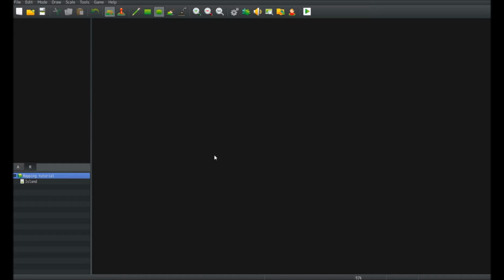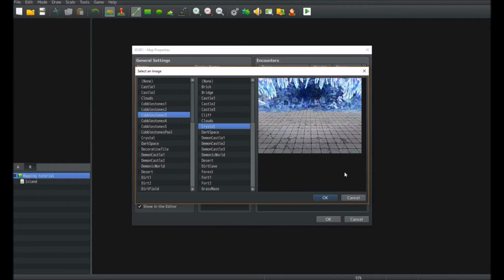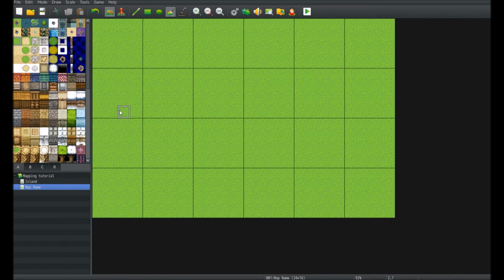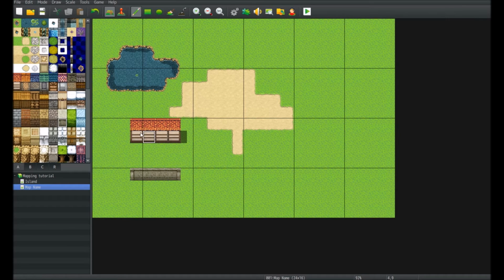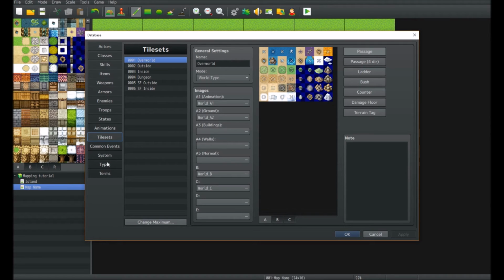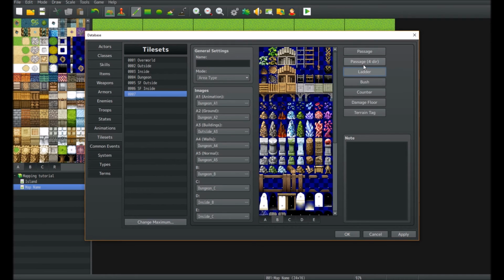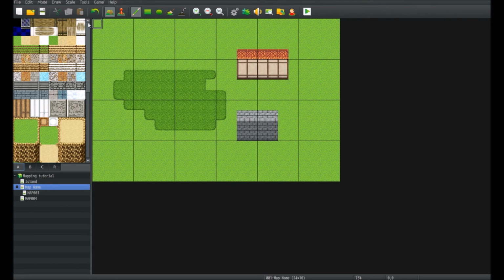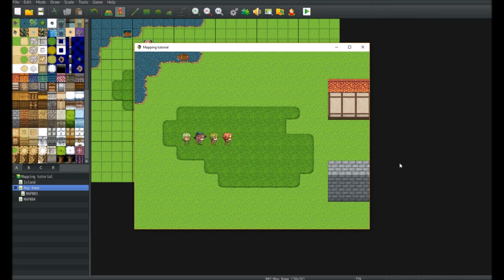RPGMaker MV Mapping: The Basic Tools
In honor of the current sale on all RPG Maker engines, I've decided to kick off a series of RPG Maker MV Mapping. First episode is getting to know the basic tools.